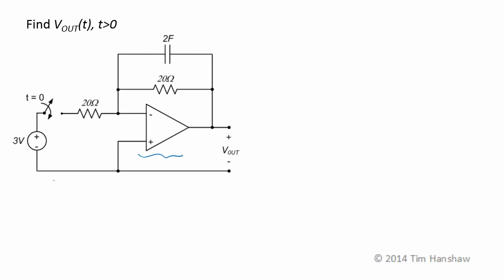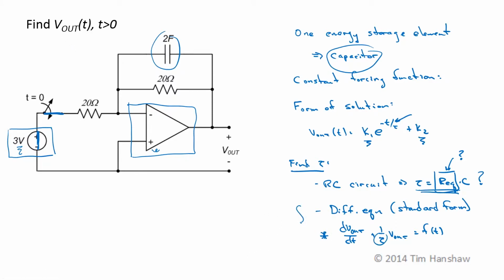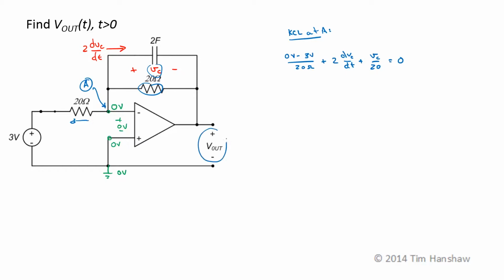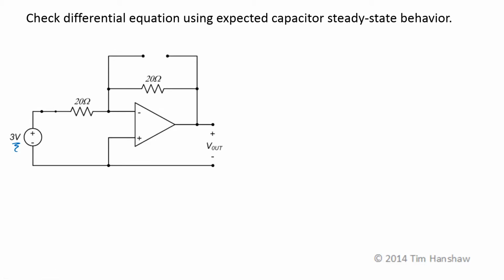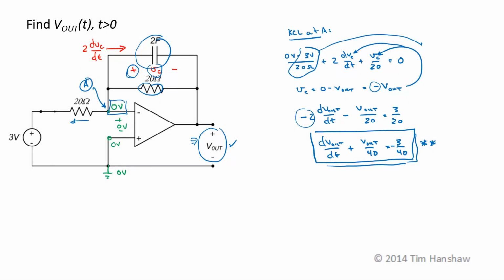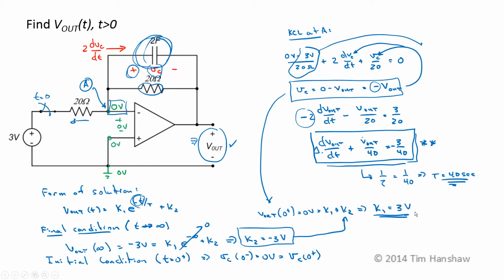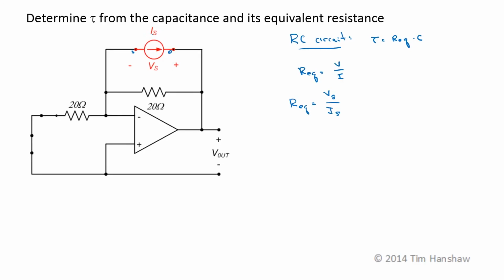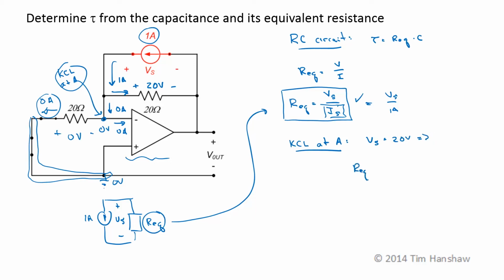Week 6, Day 2: Ex 1